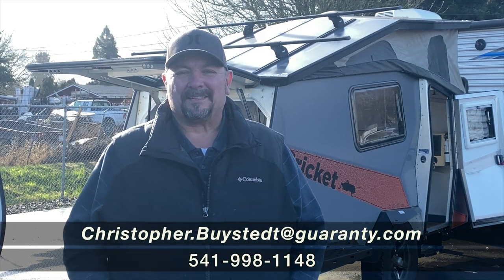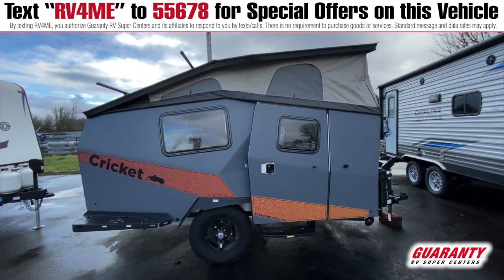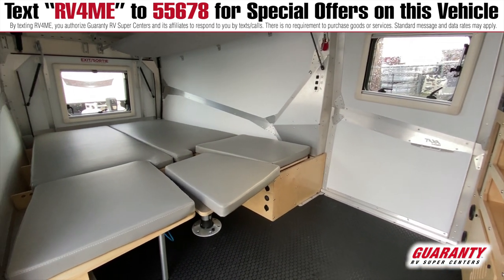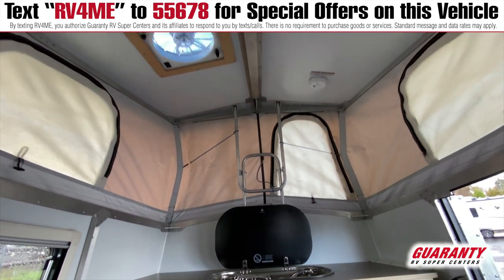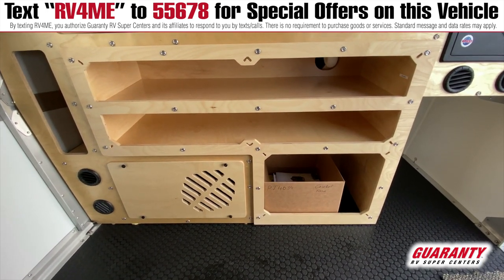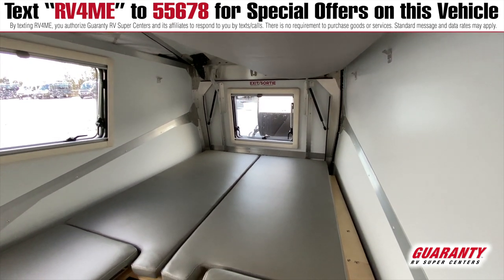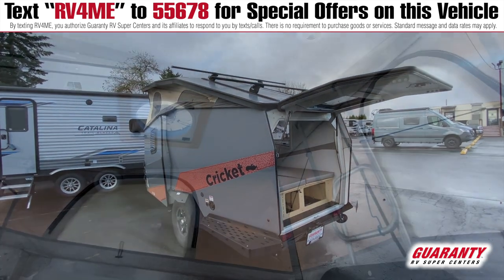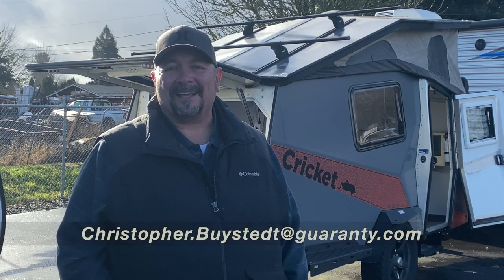2018 Taxa Outdoors Cricket Travel Trailer • Guaranty.com